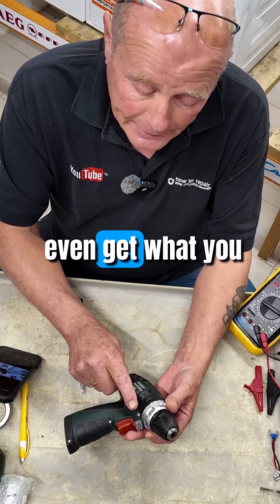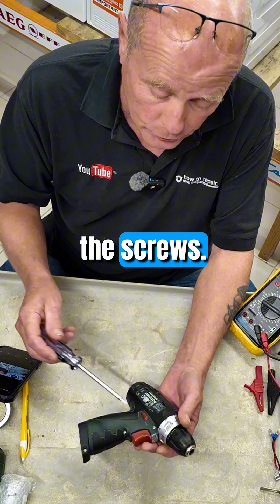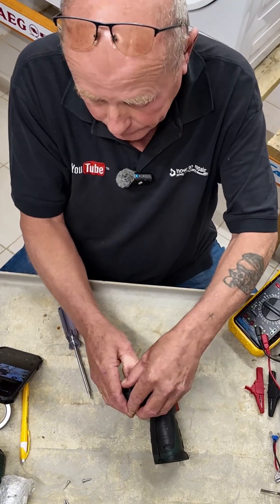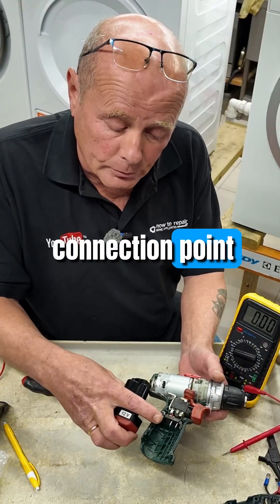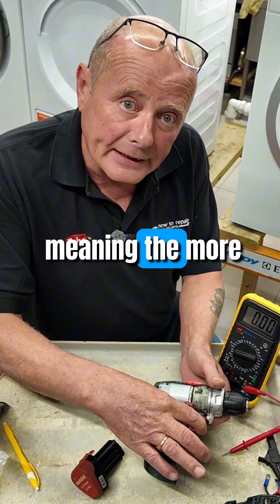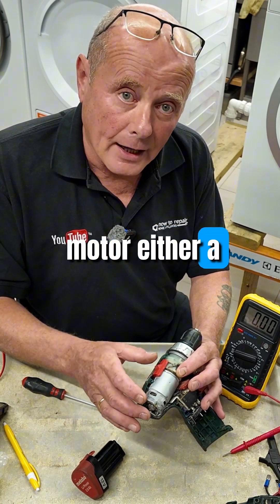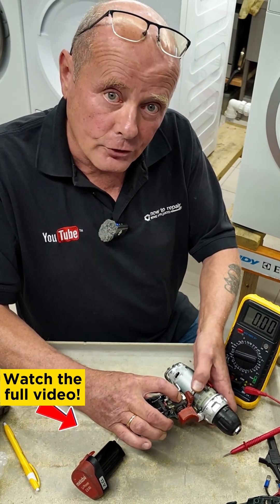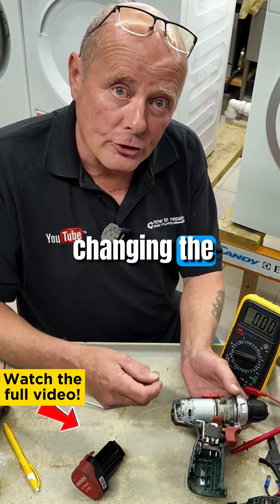How a Cordless Drill Works: Disassembly, Motor & Switch Explained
In the full video, I dive inside a 12V cordless drill to explain exactly how it works and how to take it apart for repairs. If you're having trouble with your power tool's trigger, motor, or direction switch, this teardown will help you understand the internal mechanics and wiring.

Whether you are diagnosing a faulty switch or just curious about how your cordless tools operate, this video provides a step-by-step explanation.

These motors fit Metabo and other makes like BS10, Babominimer, Bebykilemi, ComfyHarbor, Eawfgtuw, Entgoinggo, Fauhapyway, HavenDomicile, HEBEOT, Honseadek, Niceminiwall, Pumixiy, and Zilimontt.